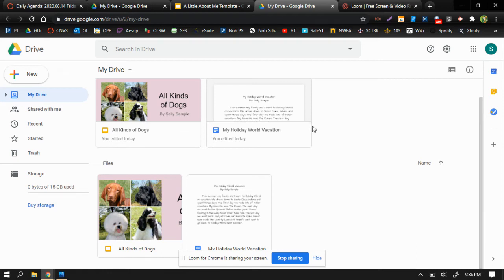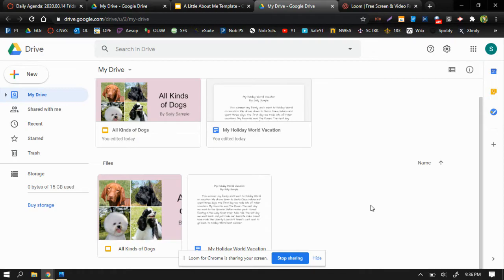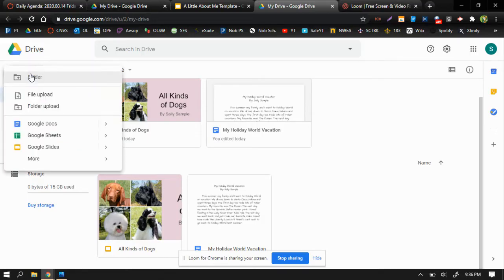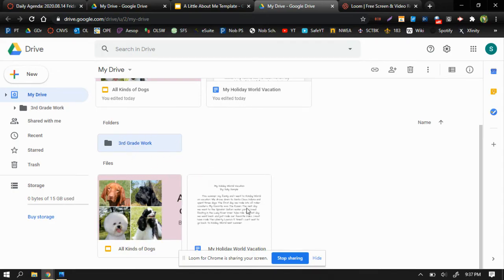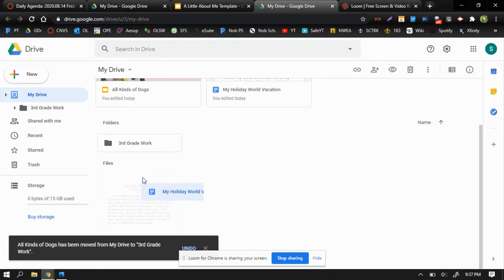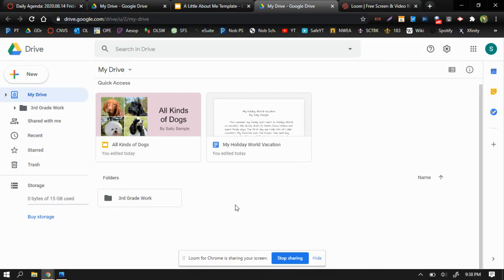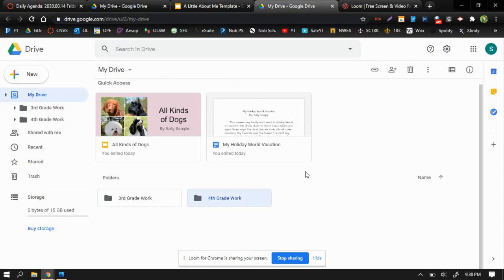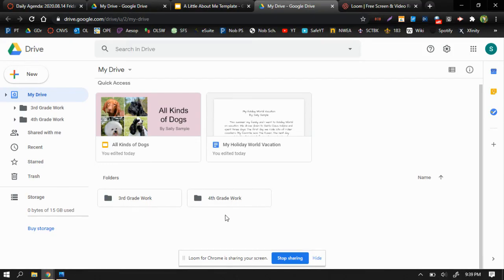Google Drive Organization for Elementary Students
Mr. Wasemann shows his students how to clean up their Google Drives by creating and managing folders to get ready for the new school year.